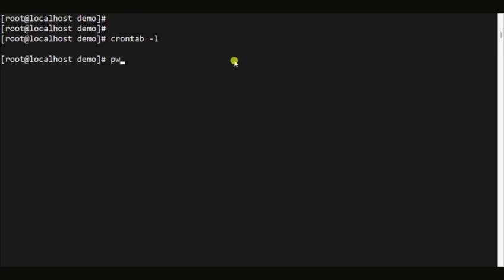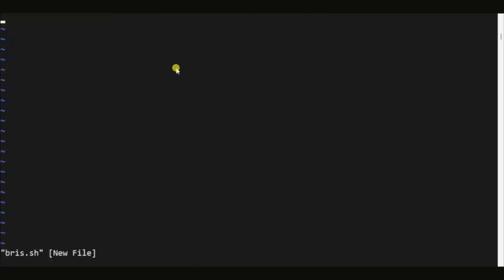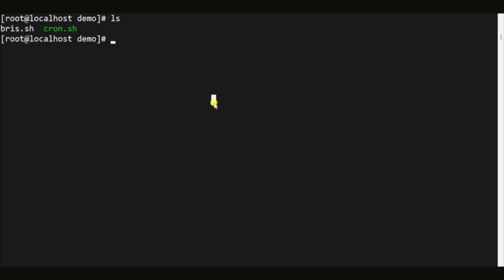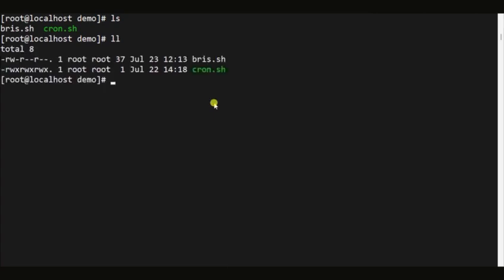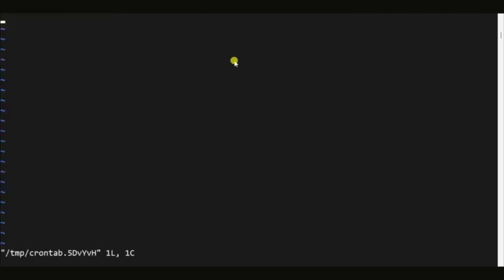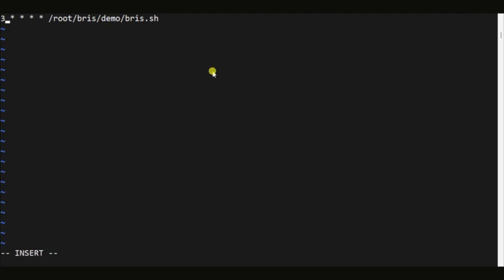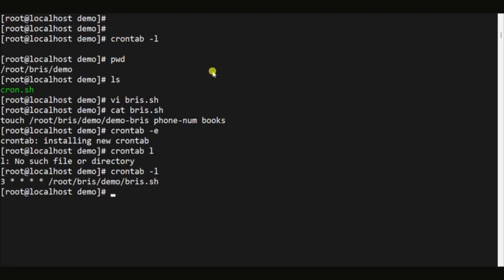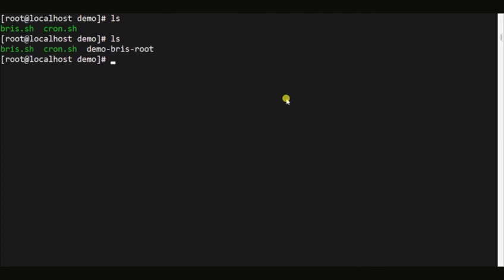How to schedule a cronjob to run in Linux | Crontab in Linux | How to run a cronjob with crontab IT.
In this video, you will learn what a cronjob is all about, you will learn how to schedule a cronjob using the crontab command. You will also see an example on how to schedule and run a cronjob in Linux.

Bellow are links to some of my videos.

just to mention a few: